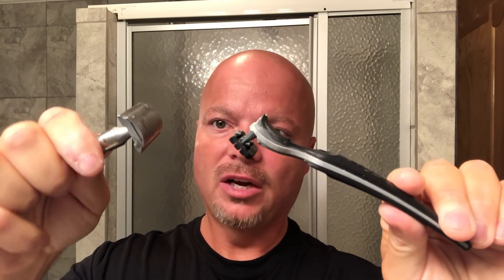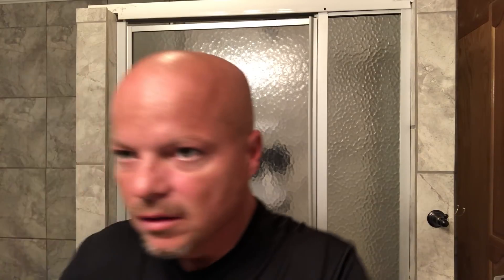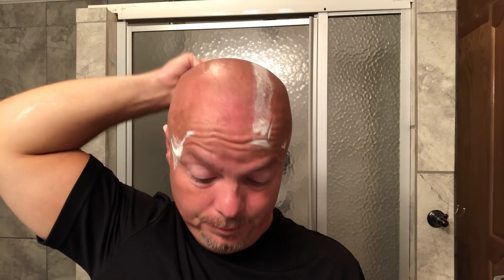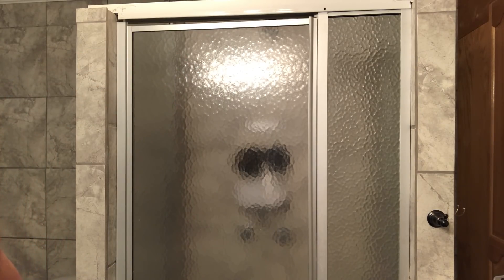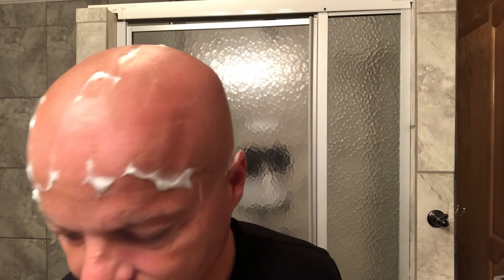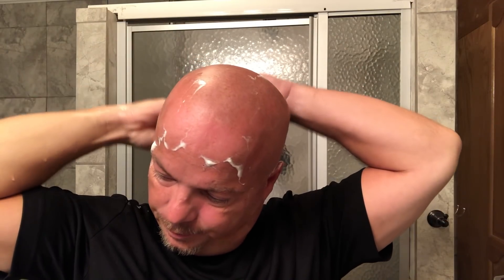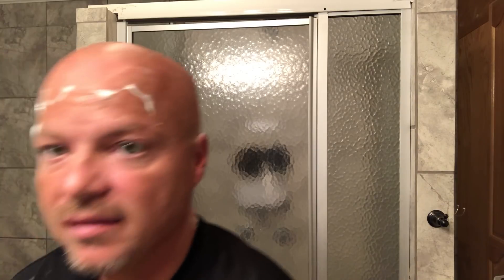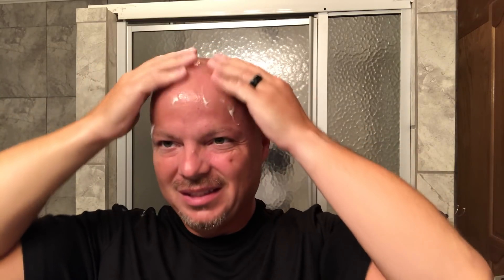Head Shave with RazoRock Game Changer, 400, & Ariana & Evans Asian Plum